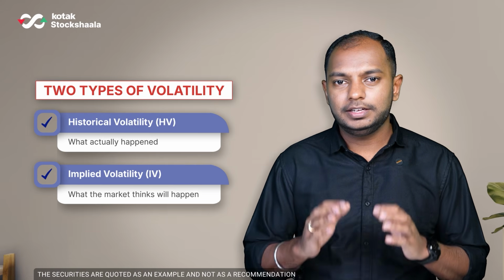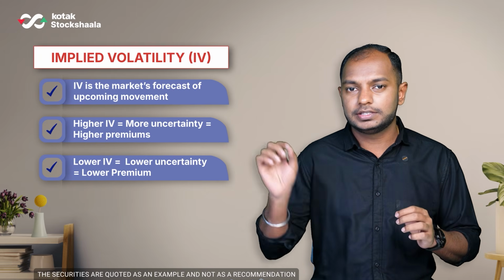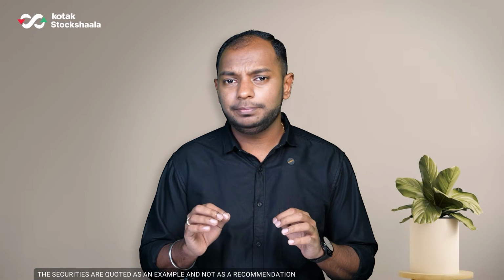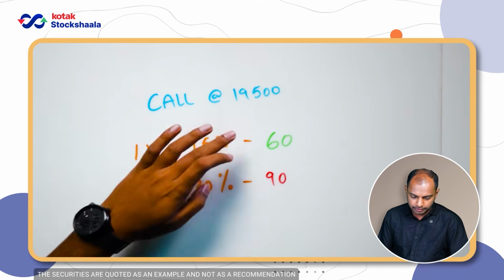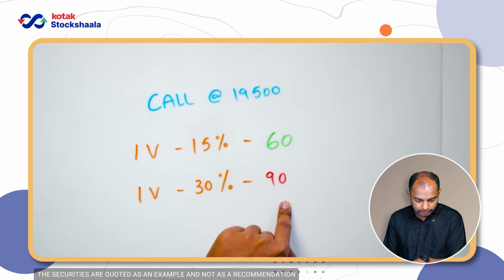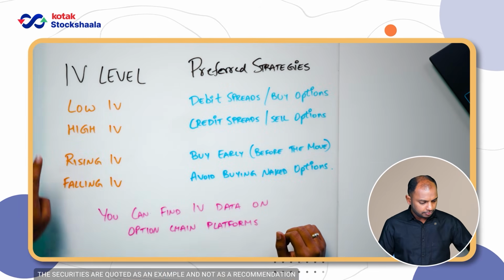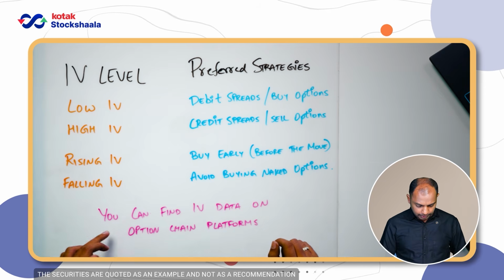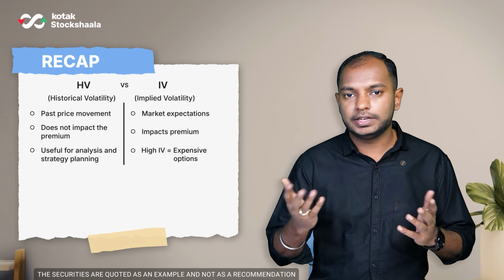Introduction to Volatility – IV vs HV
Ever wondered why option premiums suddenly drop even when you guessed the market direction correctly? 🤔 The answer lies in Implied Volatility (IV) and the dreaded IV Crush.

Welcome back to our Options Trading series with NISM certified trainer, Pranav VK! 📈
In this episode on Kotak Stockshaala, we break down one of the most crucial concepts in options trading: Volatility.

Using simple, real-world analogies—like shaking up a soda bottle or pricing cricket match tickets 🏏—we explain the critical differences between Historical Volatility (HV) and Implied Volatility (IV). You'll learn exactly how IV impacts option pricing and, most importantly, how to select the right trading strategies depending on whether IV is high, low, rising, or falling. 📊

In this video, you will learn:
1. The difference between what actually happened (HV) and what the market expects (IV).
2. Why buying options right before major events is highly risky.
3. How to choose between debit spreads, credit spreads, or naked options based on current IV levels.

Don't let IV crush your profits! Watch until the end to master volatility and make smarter trading decisions.

Timestamps:

00:00 - Introduction: The Soda Bottle Analogy 🥤
00:47 - Historical Volatility (HV) vs. Implied Volatility (IV)
02:00 - How IV Impacts Options Premiums 💰
02:36 - What is IV Crush? (Must Know!) ⚠️
03:10 - Premium Pricing Example & Health Insurance Analogy 🏥
04:27 - How to Select Strategies using IV 🎯
05:09 - Summary & Key Takeaways 📝
06:26 - Disclaimer